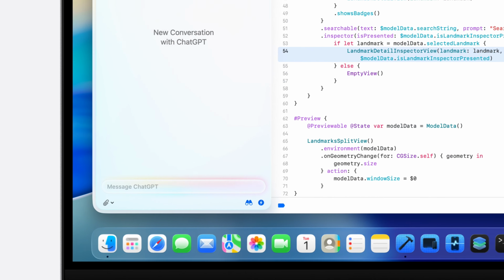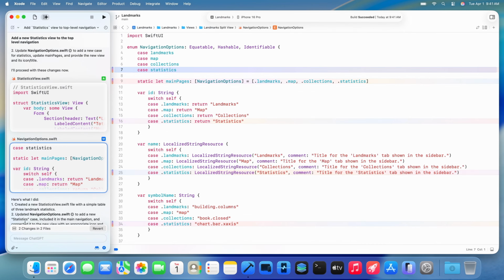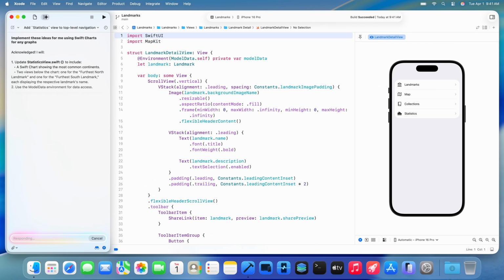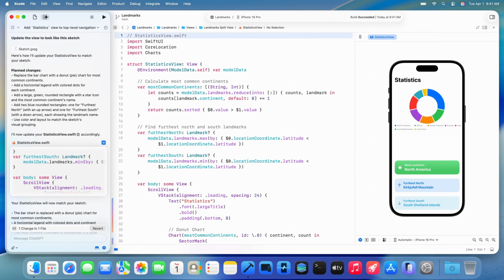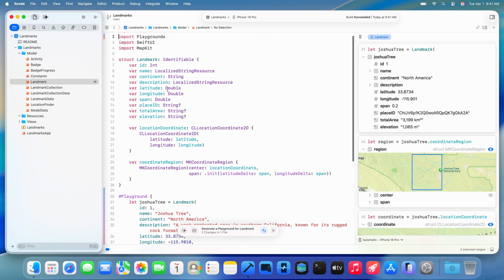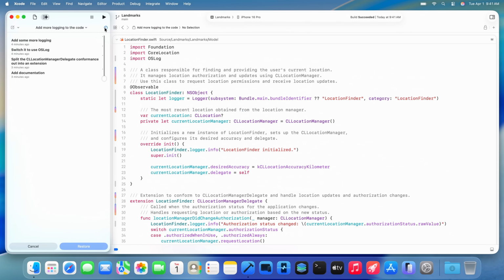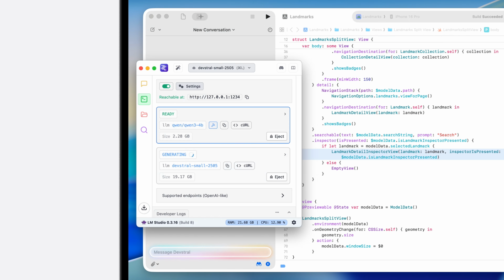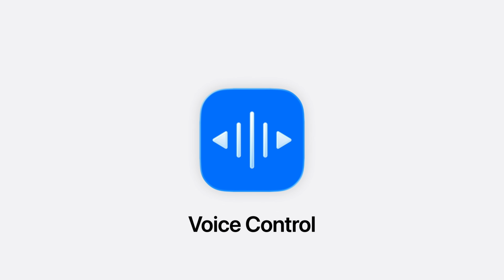WWDC25 Platforms State of the Union: Explore Xcode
Learn about all of the new features in Xcode 26.